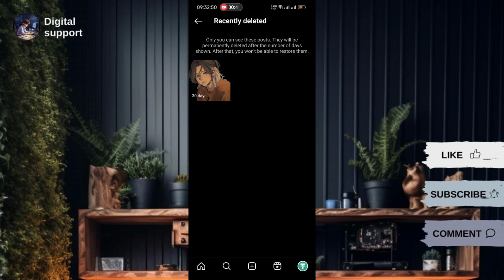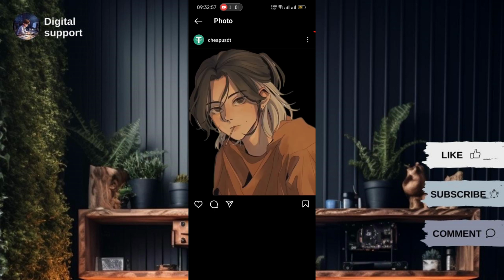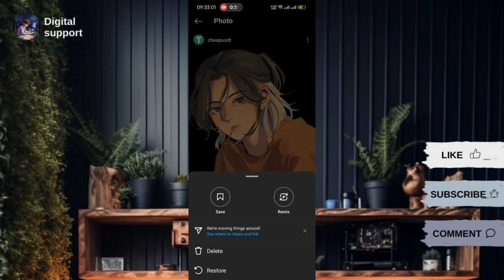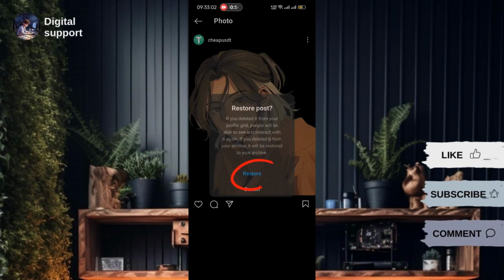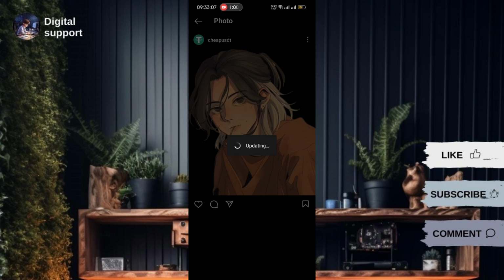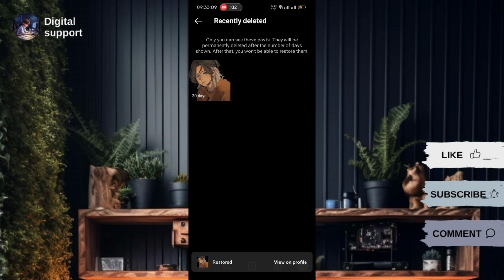How to Recover Deleted Posts on Instagram (2024)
How to Recover Deleted Posts on Instagram

In this video I'll show you how to Recover Deleted Posts on Instagram. The method is very simple and clearly described in the video. Follow all of the steps & Recover Deleted Posts on Instagram